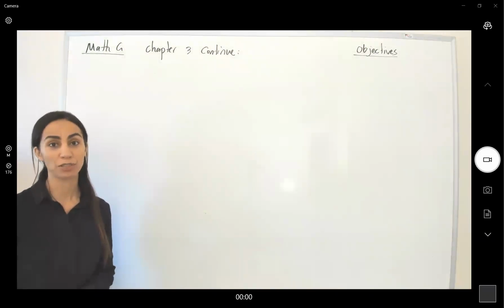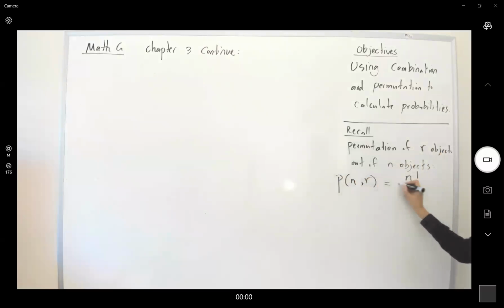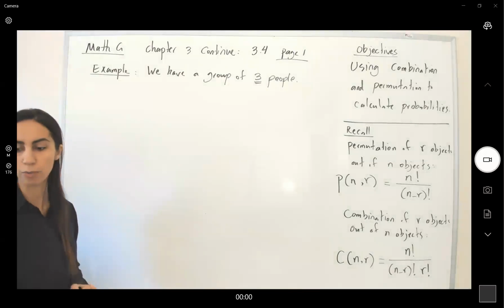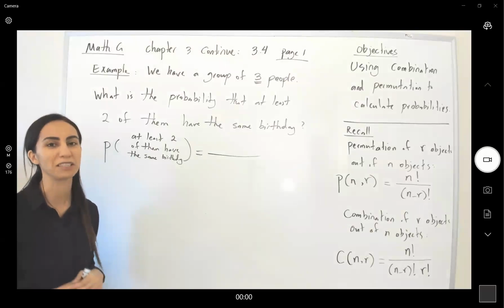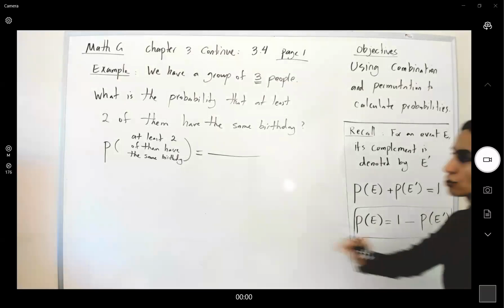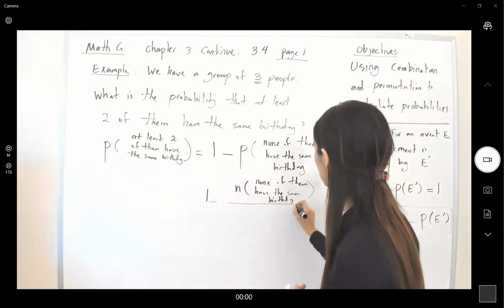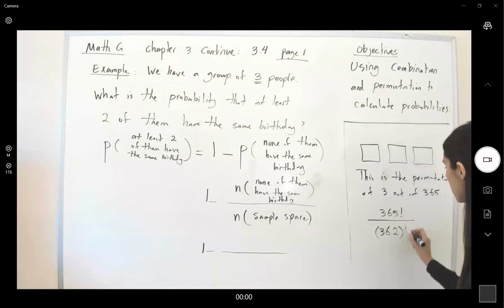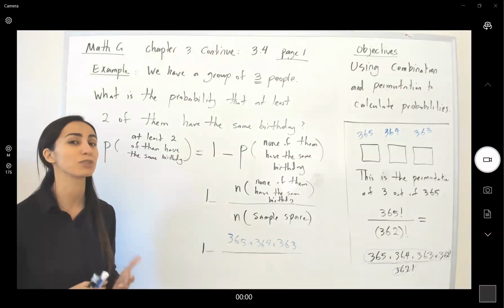Math G Probability part 4